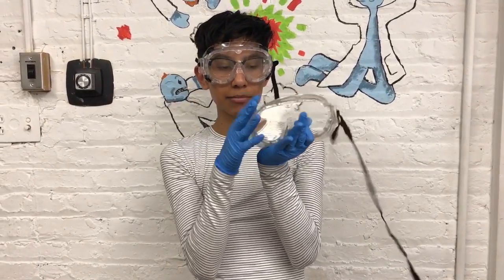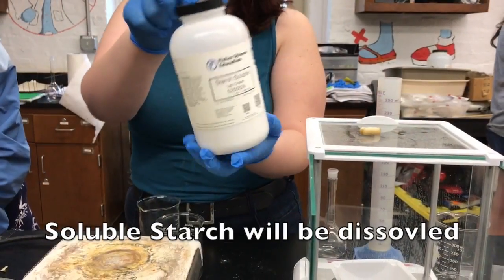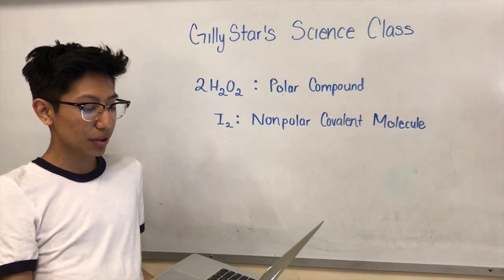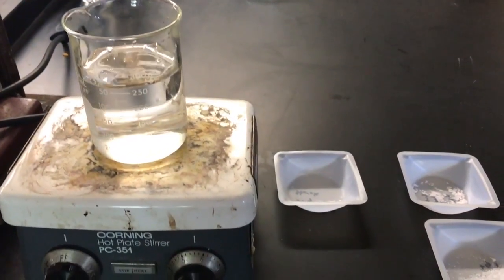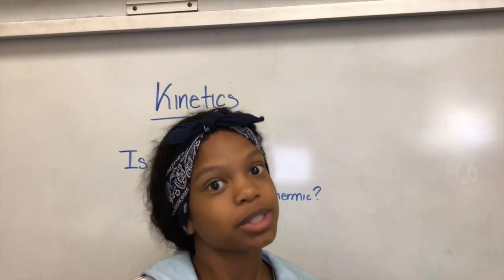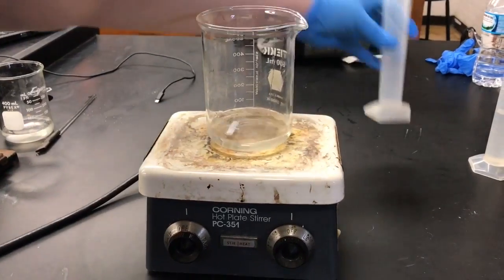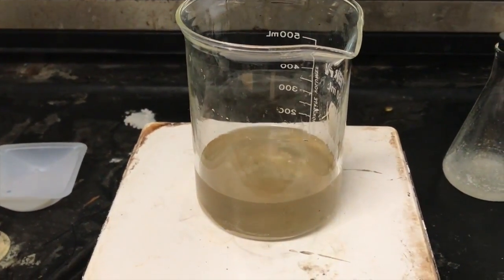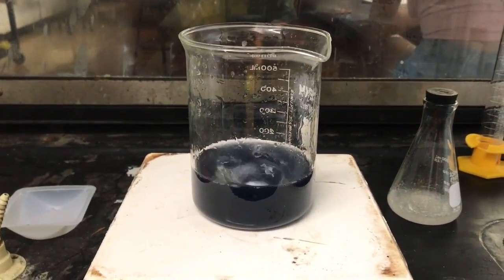CHEM EOY Project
Briggs-Rauscher Reaction